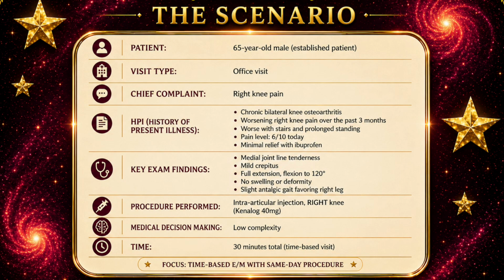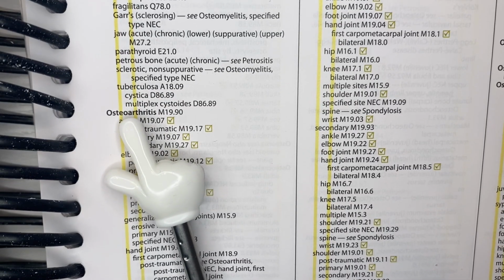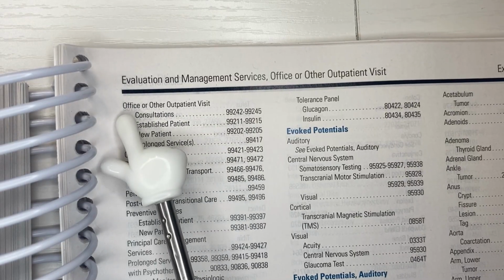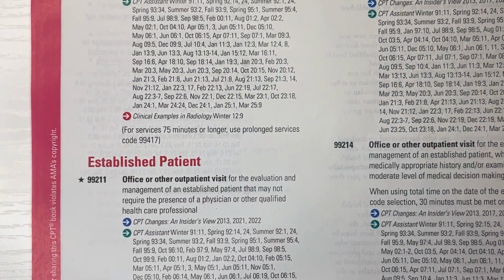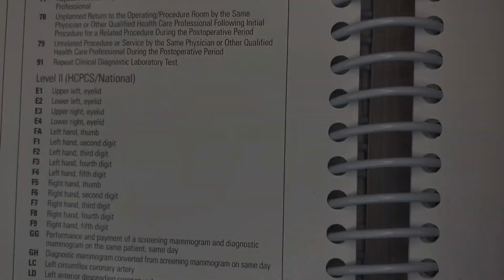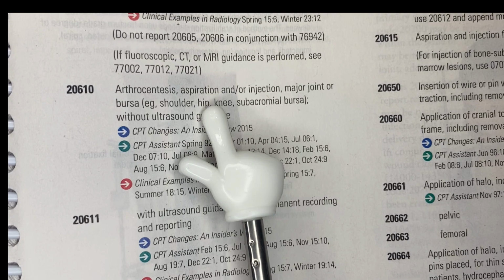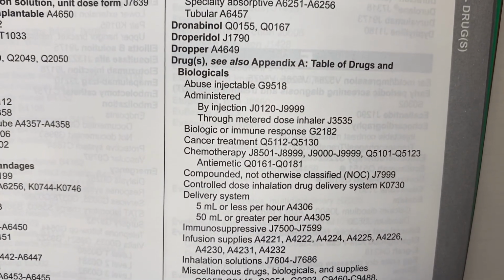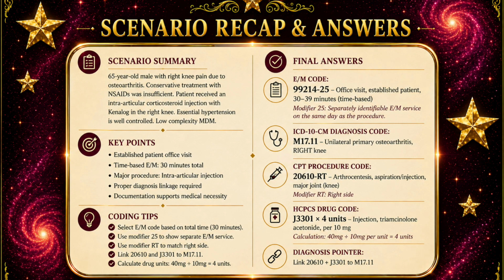Episode 2: Orthopedic Joint Injection Coding | Medical Coding Scenarios Sundays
Episode 2 of Medical Coding Scenarios! Today we're coding an orthopedic office visit with a knee joint injection.

Always verify codes using current official manuals.